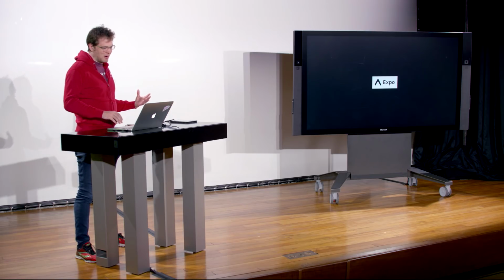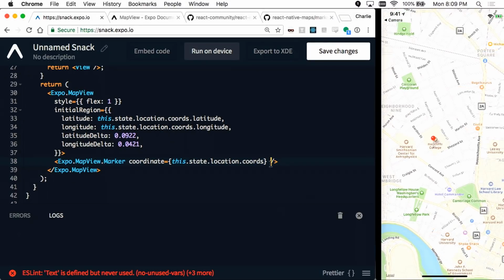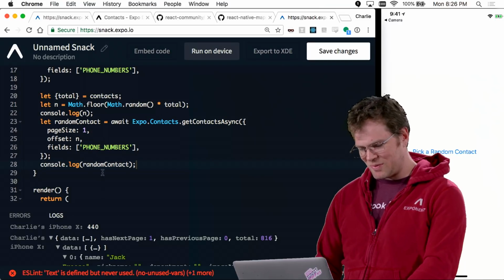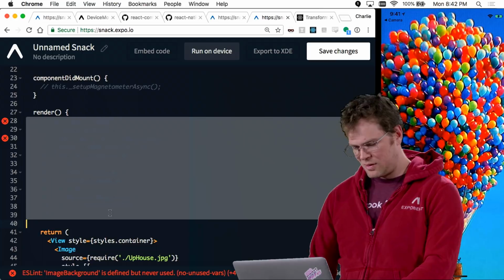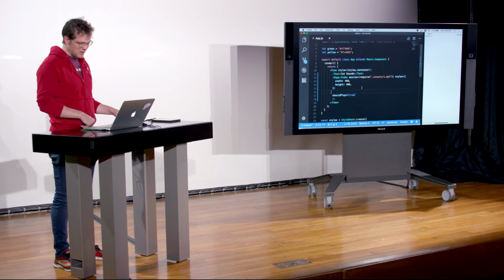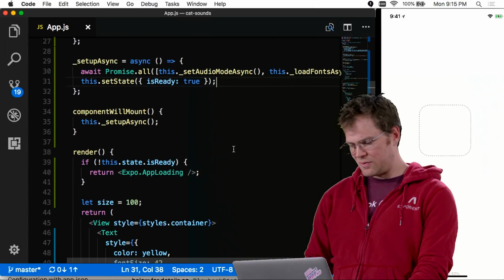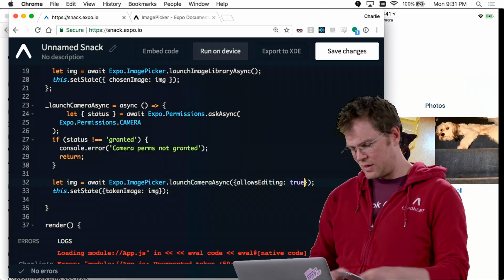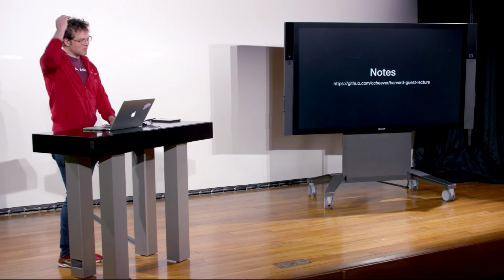Expo Components - Lecture 8 - CS50's Mobile App Development with React Native (pre-release)